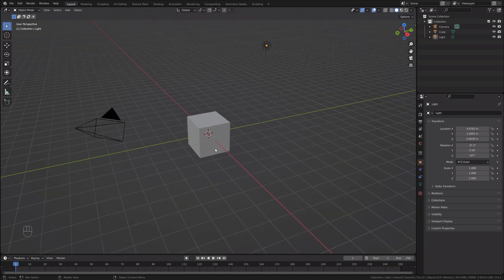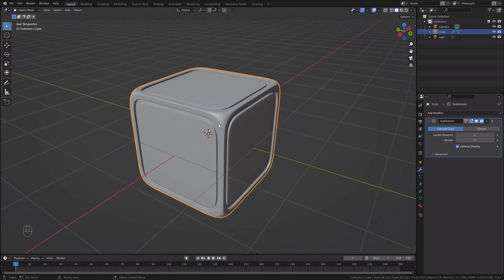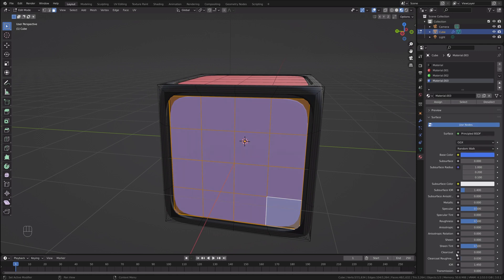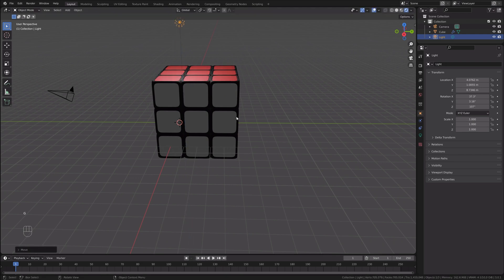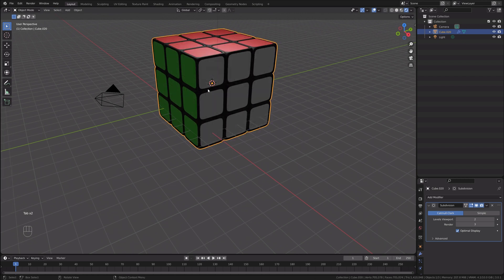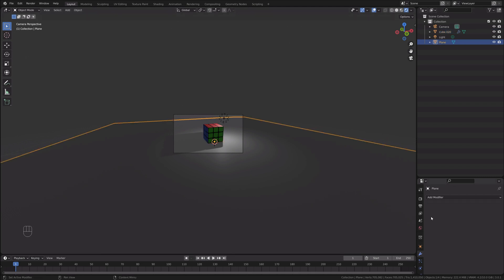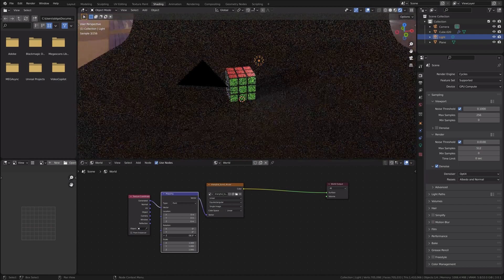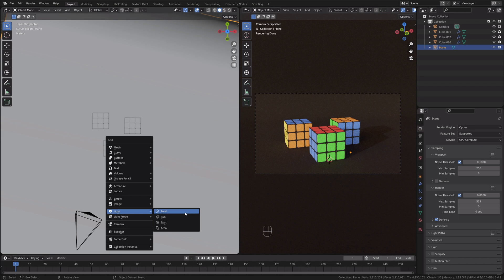Modeling Rubik's Cube (Blender Tutorial)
If you are interested in how I create my videos, you can check my courses on Skillshare

In this tutorial, I will show how to create the Rubik's Cube in Blender.

Timestamps:
0:00 Modeling Rubik's Cube
2:50 Adding Colors
6:26 Array Modifier
7:06 Center the origin
9:45 Creating background
11:54 Adding HDRI
14:20 Adding more cubes
16:17 Adding lights to the scene
19:08 Rendering